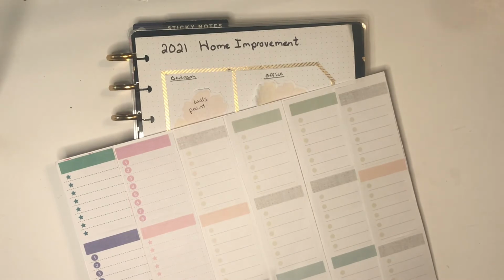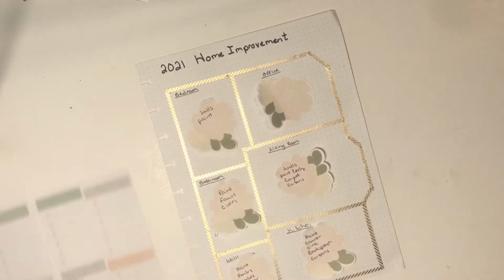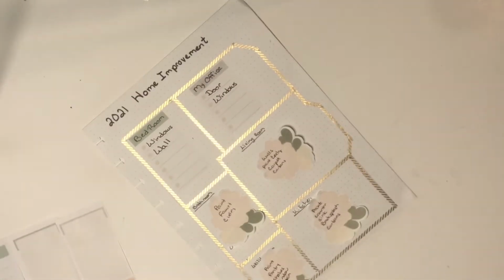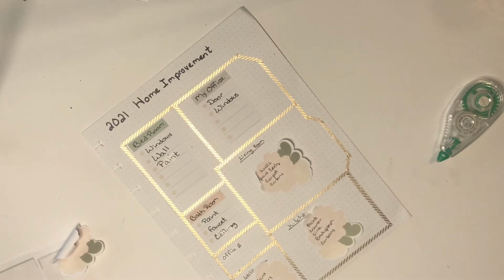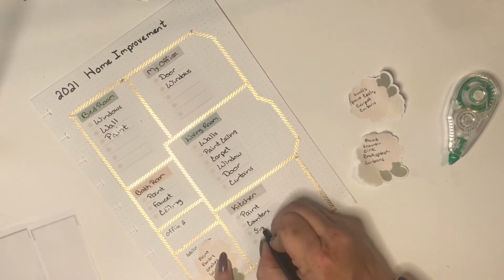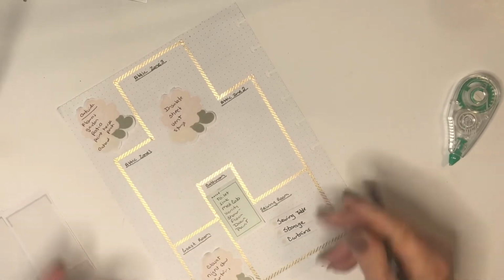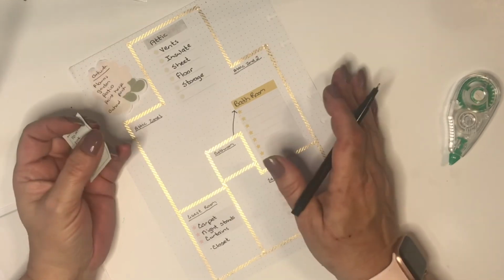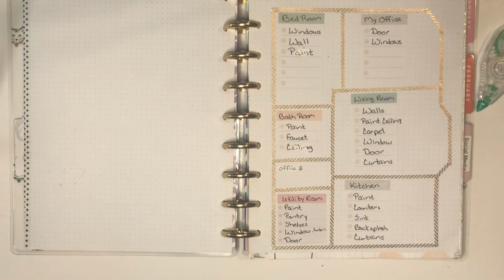Home Improvement Tracker For My Happy Planner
Come along as I walk through setting up a Home Improvement Tracker in my Classic Happy Planner
Credits: